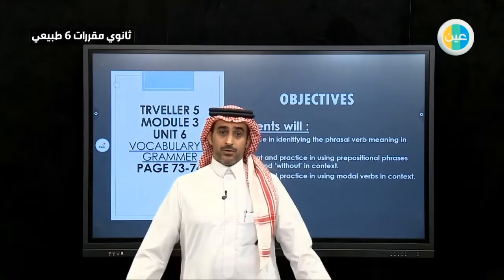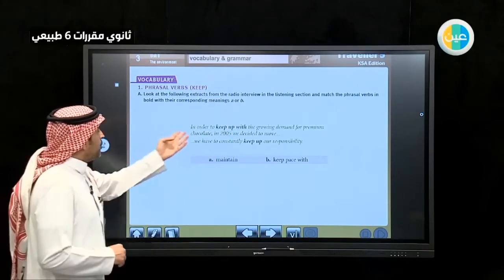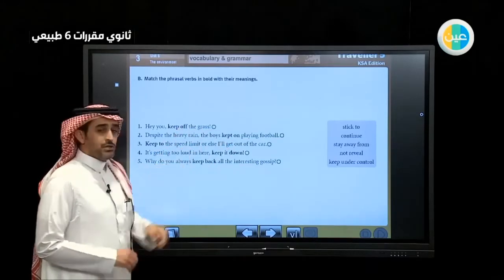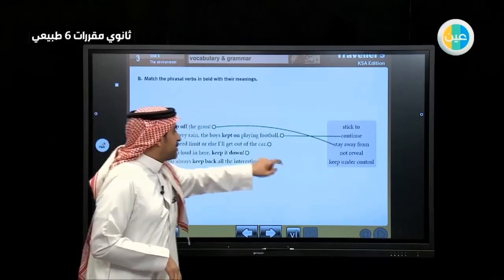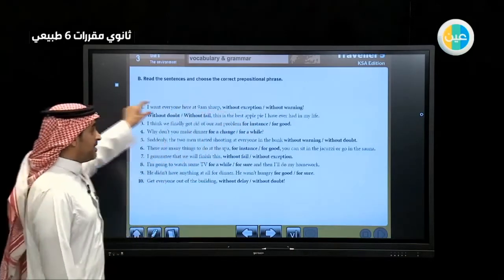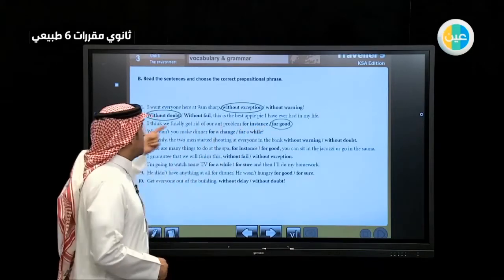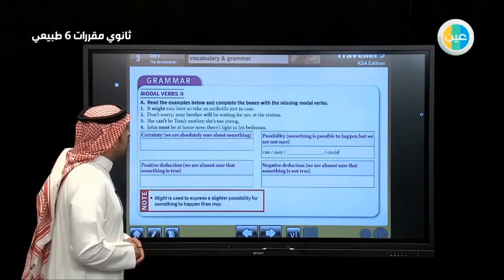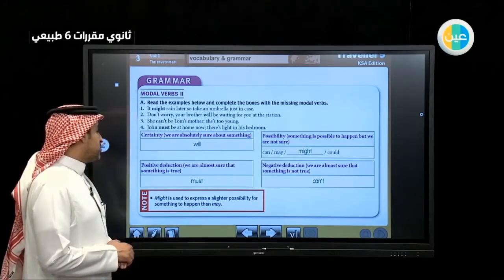دروس عين- Vocabulary - Grammar– اللغة الإنجليزية 5 – مقررات ثالث ثانوي طبيعي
شرح عبر دروس عين للفصل الدراسي الثاني